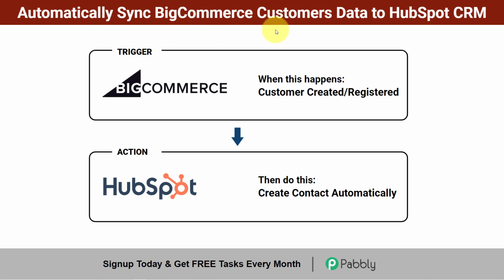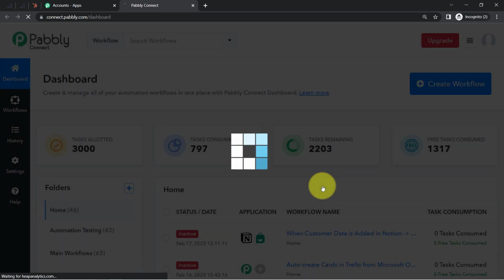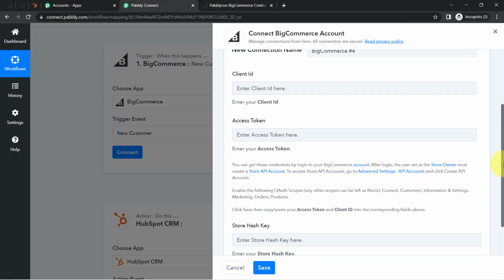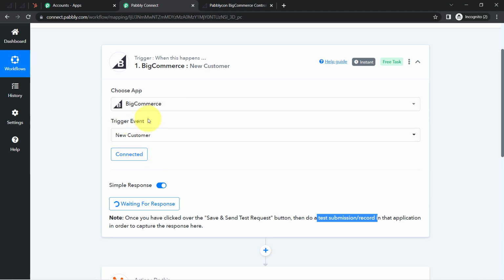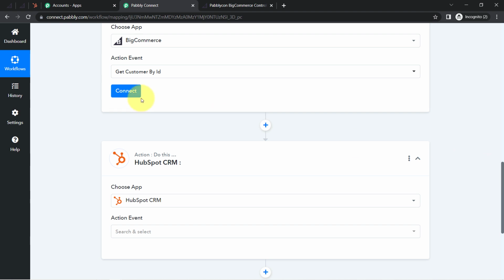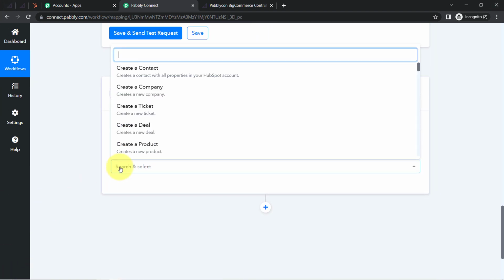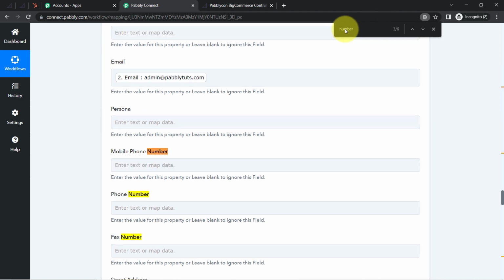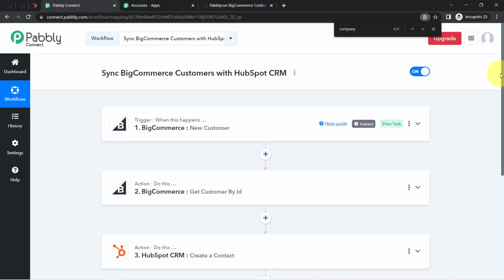How to Automatically Sync BigCommerce Customers to HubSpot CRM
Using pabbly connect, you can easily sync your BigCommerce customers to HubSpot CRM automatically. This allows you to stay up-to-date with your customer information, so you always have the most accurate customer data. With pabbly connect, you can quickly set up a connection between BigCommerce and HubSpot, allowing you to sync new customers, update existing customers, and delete customers that are no longer needed. This process is automated, meaning that you don't have to manually do any of the work. With this automated process, you can save time, effort, and money while ensuring that your customer data is always up-to-date.